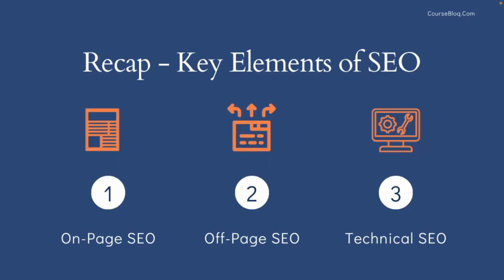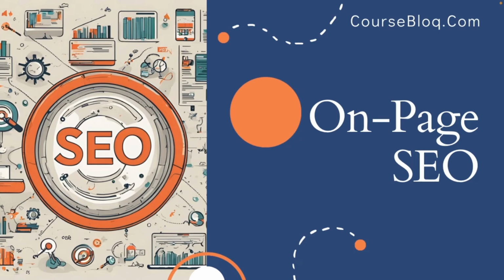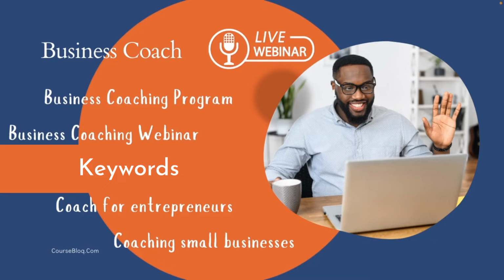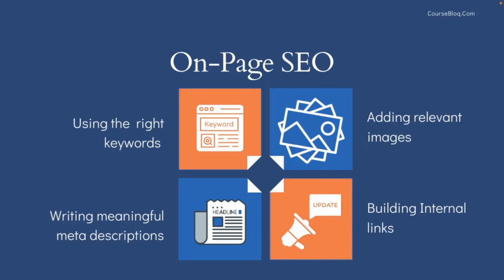2. On Page SEO Explained in 2 Minutes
📍  What is On page SEO optimization? This lecture gives an overview of what actions on page SEO analysis involves.
  📍 There are three main aspects of SEO, on page SEO, off page SEO, and technical SEO.
On page SEO involves a number of actions that you can take on your website itself to improve your ranking.  So in other words, it's the activity you do on your website to optimize your web content for your target audience and for search engines.